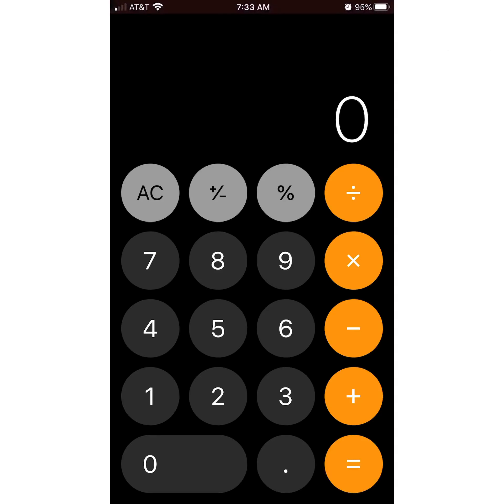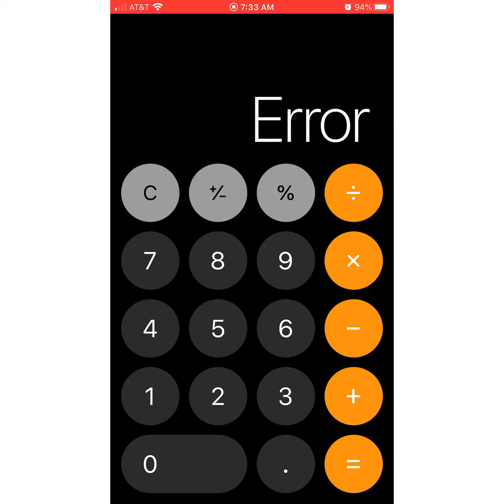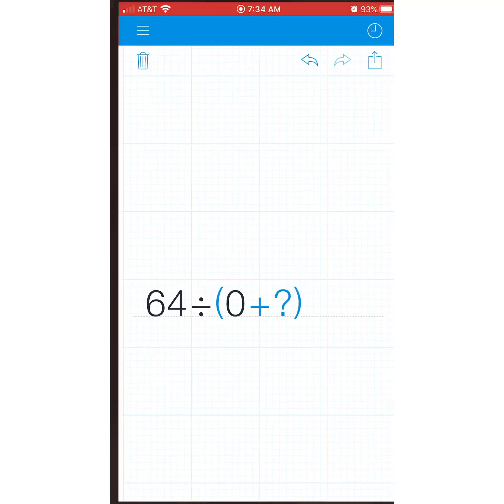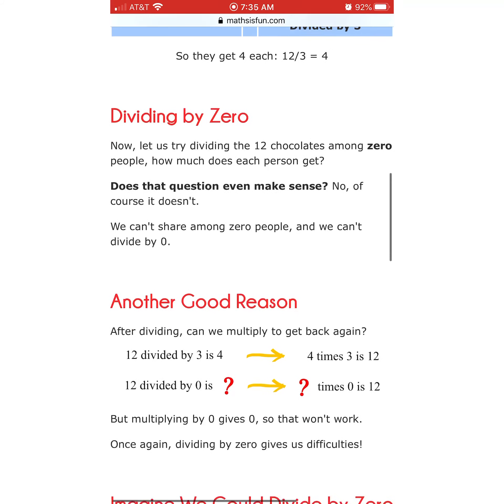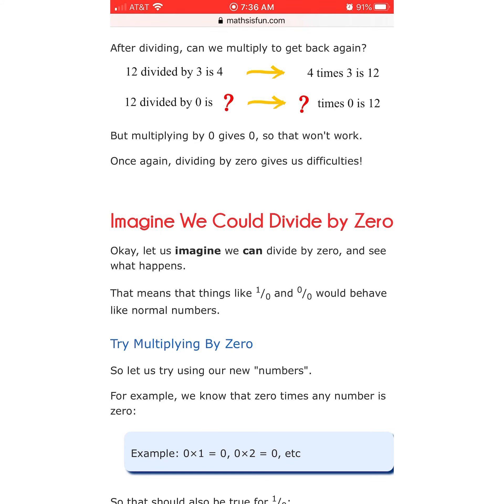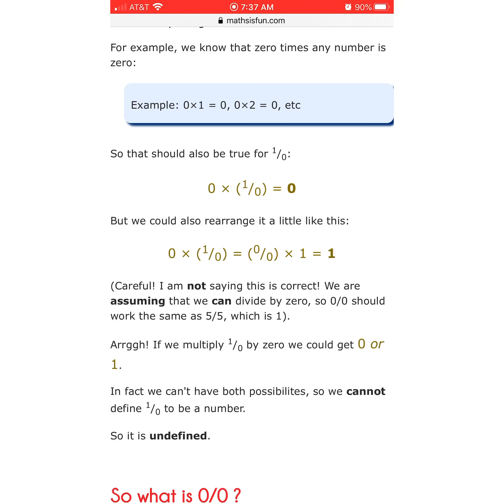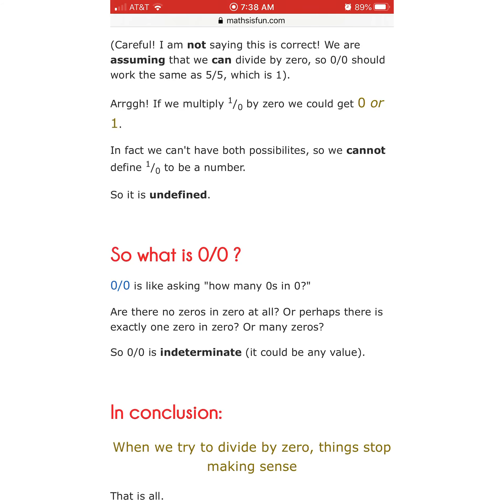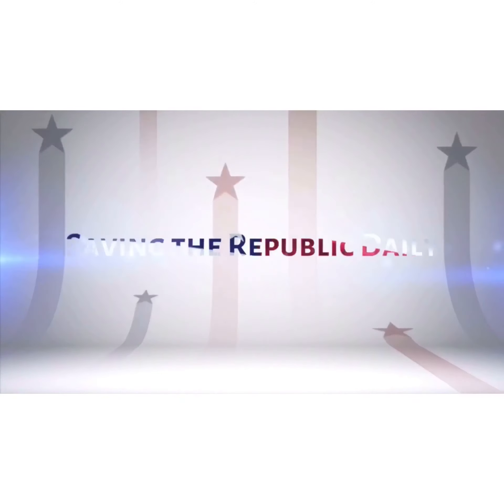Dividing by Zero - A Useful Guide for Idiots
AKA: Why Justin Didn’t Always Do So Well in School
AAKA: Why Everyone Is an Idiot but Me
AAAKA: I Just Can’t, I Really Really Can’t & Apparently Never Could

Post Script:  There was one small quick error in reasoning prior to “in conclusion” in my haste, 1/0 is actually 1, but X 0 is still zero in the problem above that so it is irrelevant.